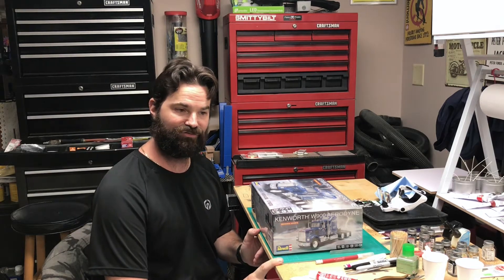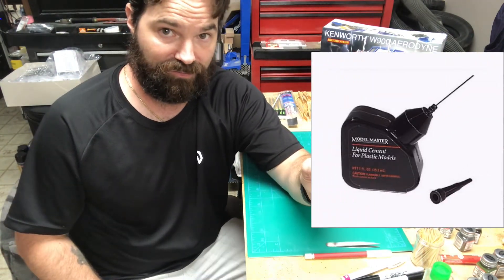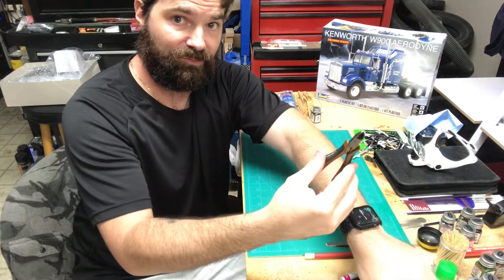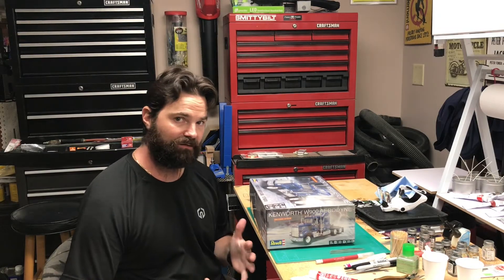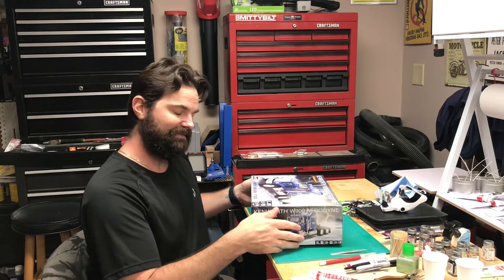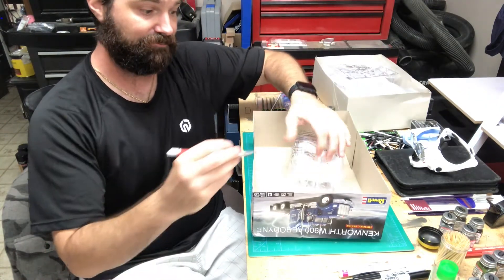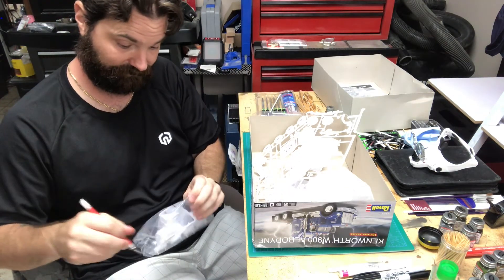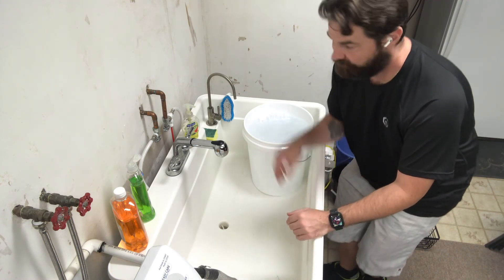Kenworth W900 Part 1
Part 1 of the Kenworth W900 model truck build, unboxing and washing of the parts.